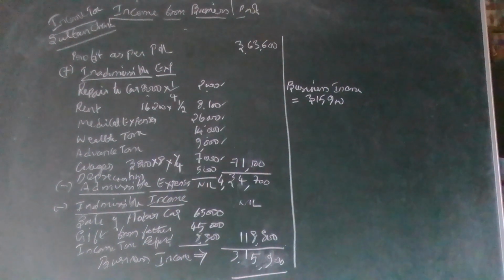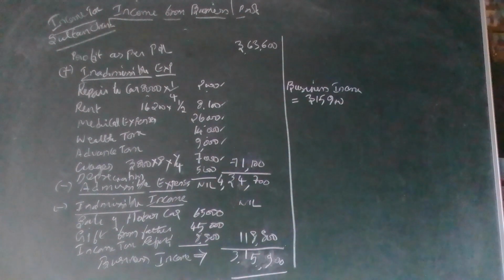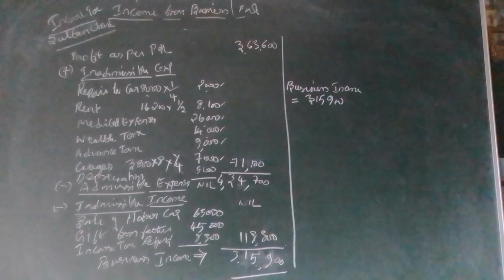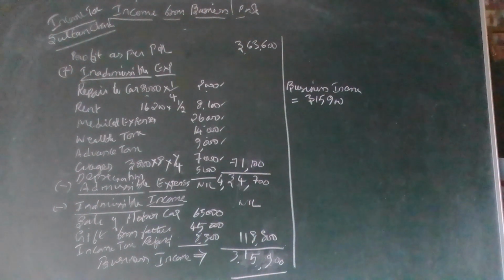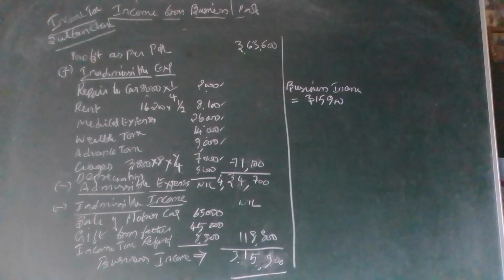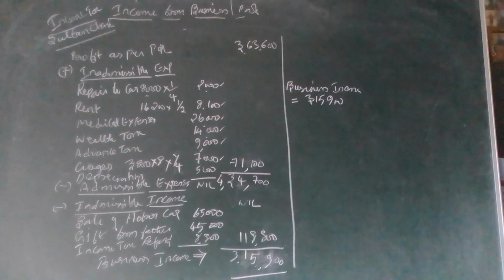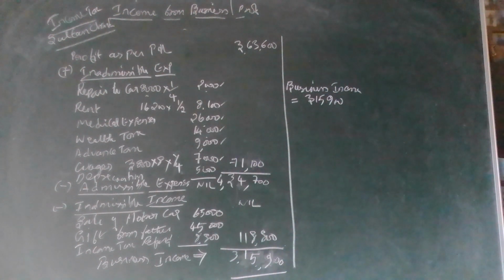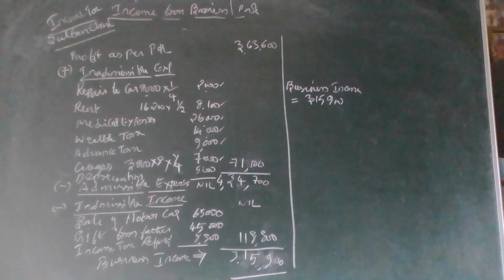Business or Profession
Computation of Business Income Prob 4